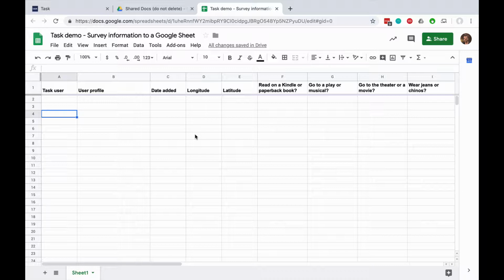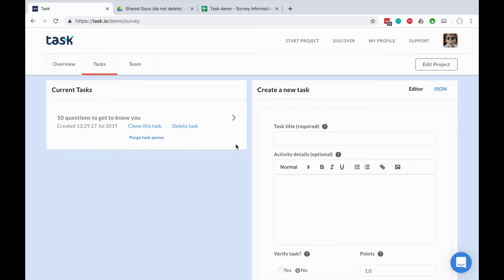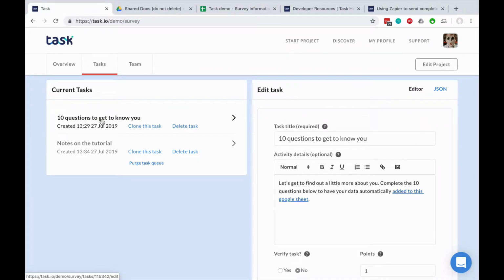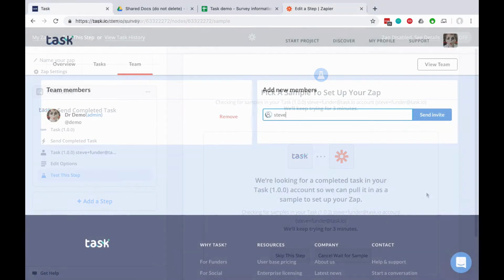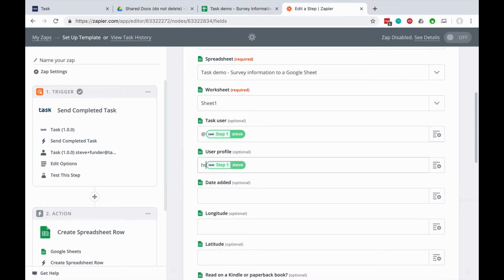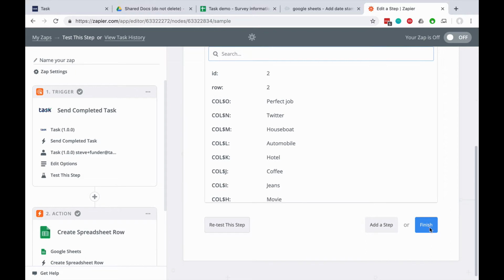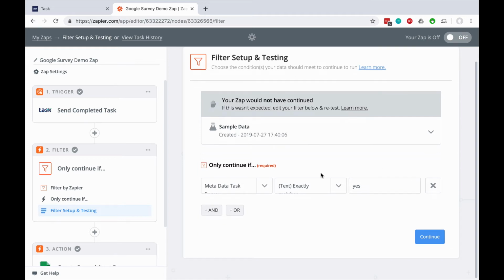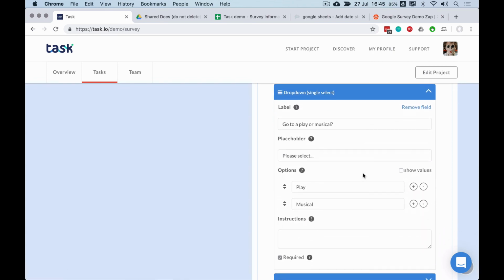Task demo - Survey information to a Google Sheet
This project guides you through using Task to gather remote data in survey form, and to use Zapier to automatically add it to this Google Sheet

Watch the video which steps you through the process, and join the project to experience how it works.